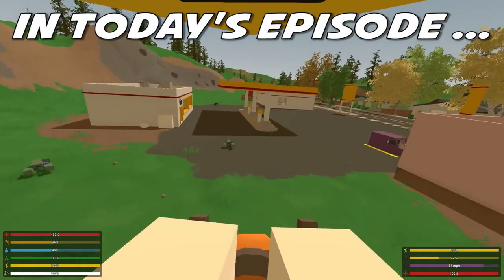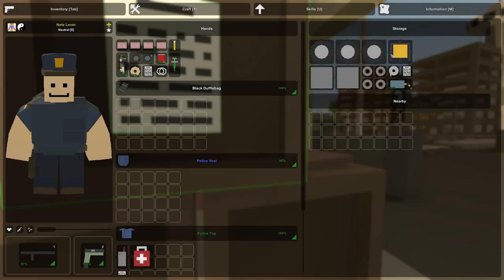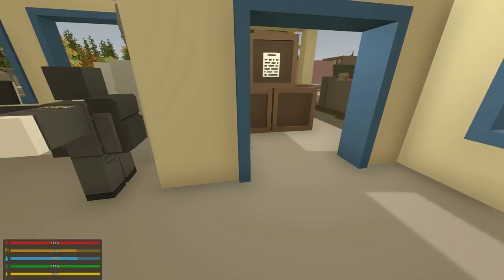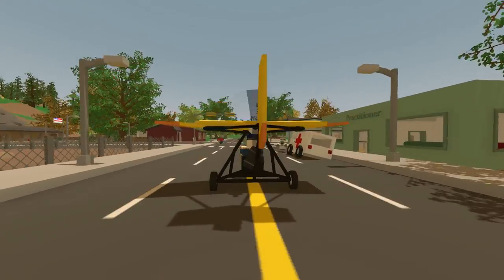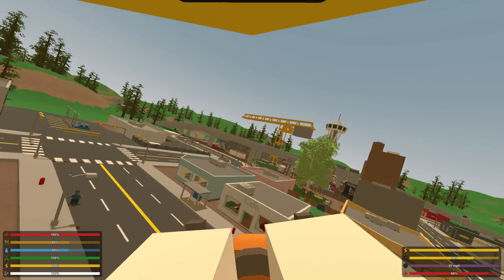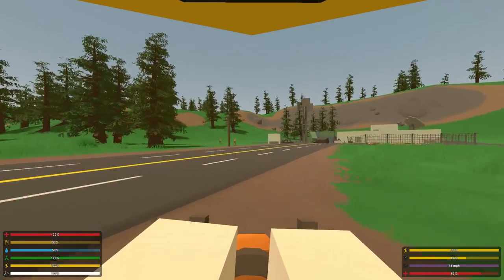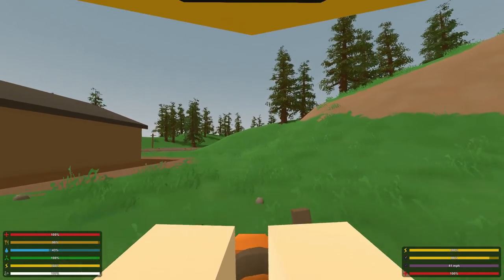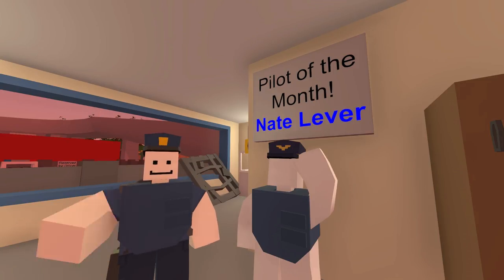Unturned - WASP Ultralight Craft-able Plane (Featured Mod Roleplay)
Let's play Unturned! In this episode, we ride along with Officer Nate Lever in his new, craft-able Wasp Ultralight Plane!! "Floats like a butterfly, stings like a WASP, built like a tank!"